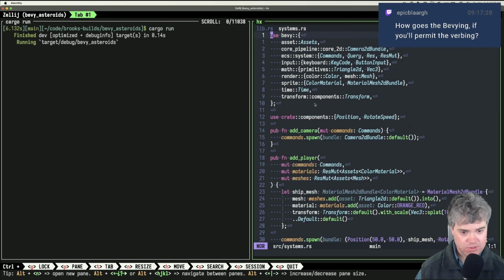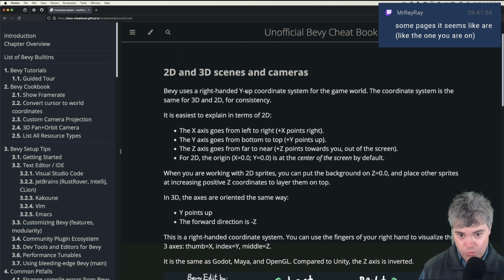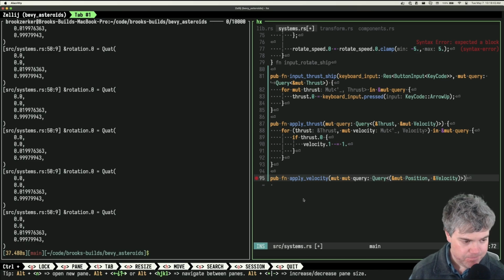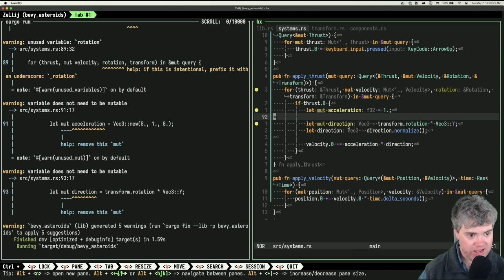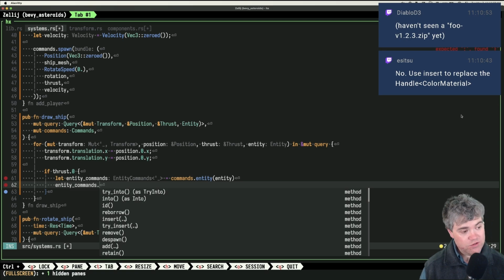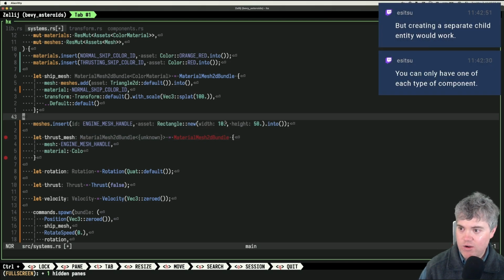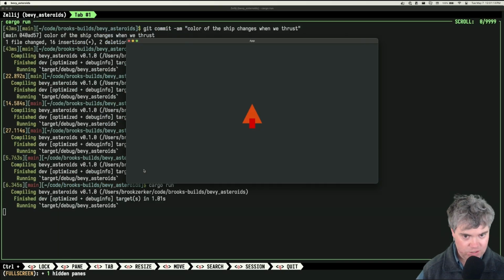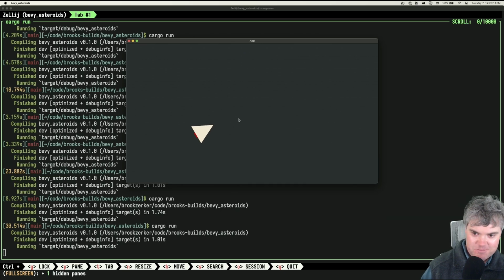Learning Bevy by creating Asteroids day 2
In this live stream we have the ship move around the screen. I'm experimenting with a new editing style for the rest of this series.

Links